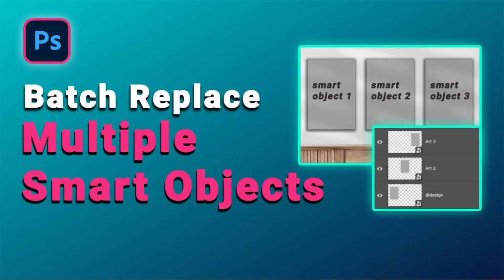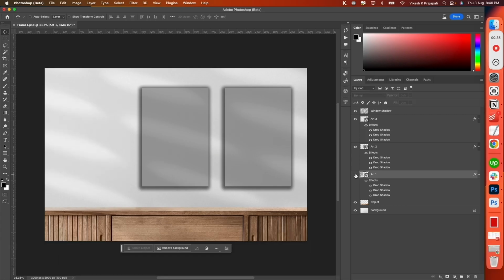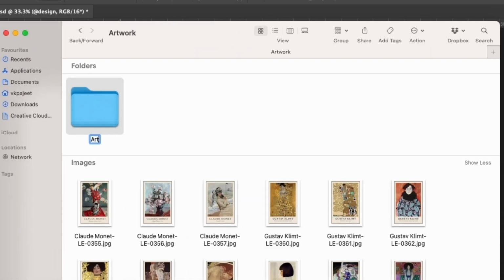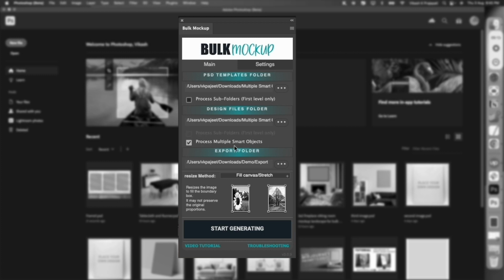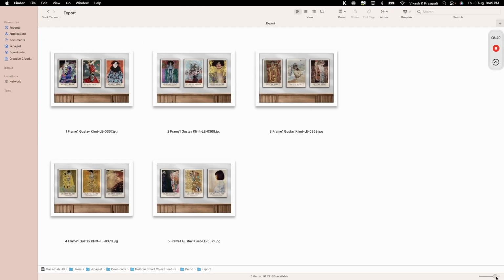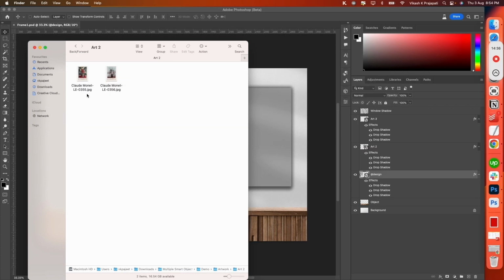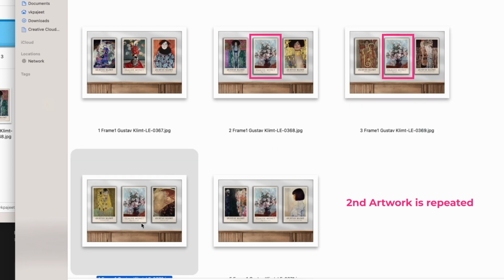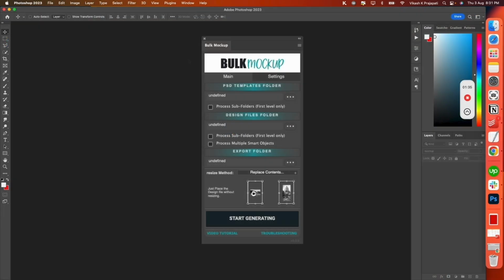How to batch Replace Multiple Smart Objects in Photoshop | Smart Object Mockups Automation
In this video, learn how you can automatically replace multiple smart objects in photoshop. Bulk Mockup plugin is the best plugin available to help you automate and replace multiple smart object in batches.

The plugins has other insane features
- Replace Smart objects in photoshop with different aspect ration
- Automatic resizing of the smart object before replacing
- Replacing smart object of different sizes
- Photoshop batch replace multiple smart object
- Batch export video mockups
-Custom naming convention for the exported files
-Give any naming pattern to the exported file for smart object layers
-Different resize method available for smart object layer.